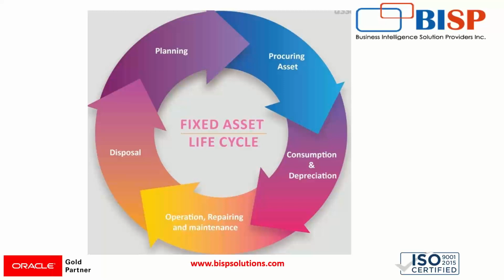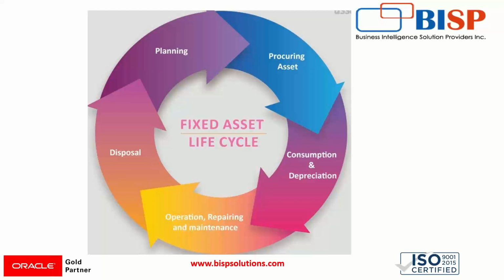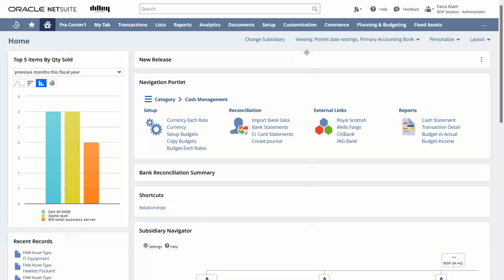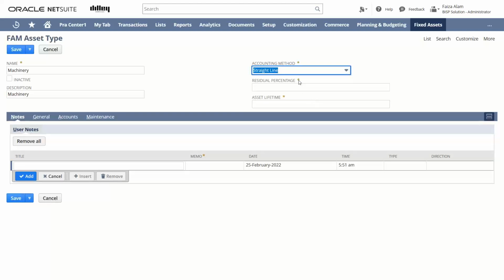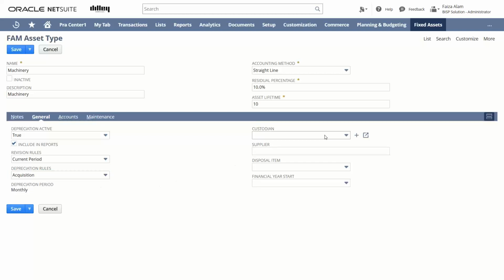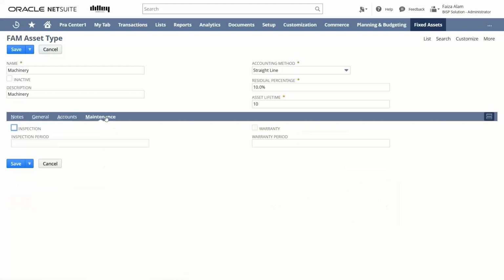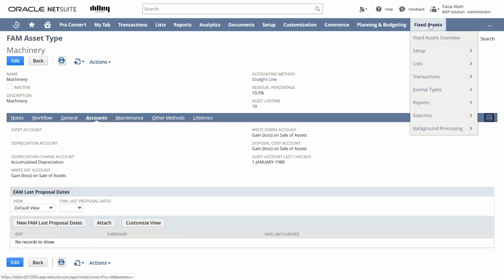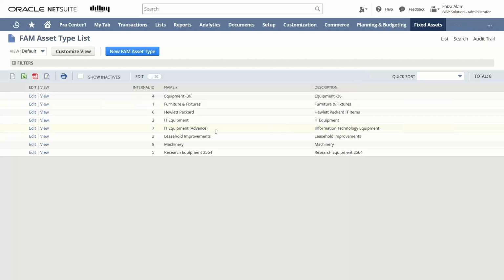Fixed Asset Management Asset Type | Oracle NetSuite FAM | NetSuite BISP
In this video, Learn Fixed Asset Management Asset Type | Oracle NetSuite FAM
 Learn Types of NetSuite Fixed Assets.
Learn Impact of Fixed Assets on Financial Statement.